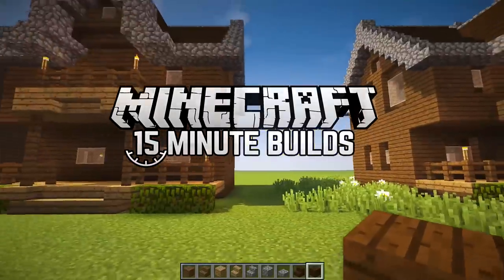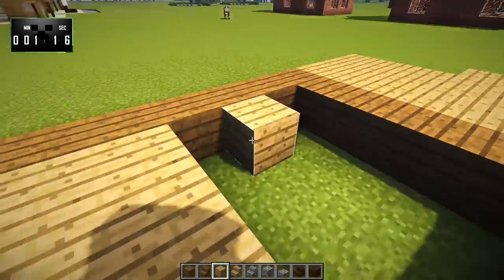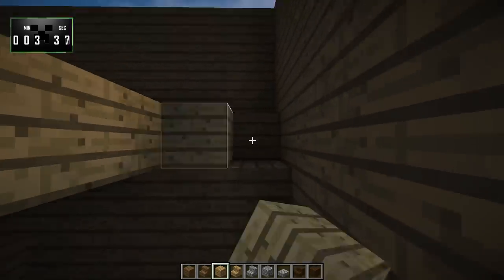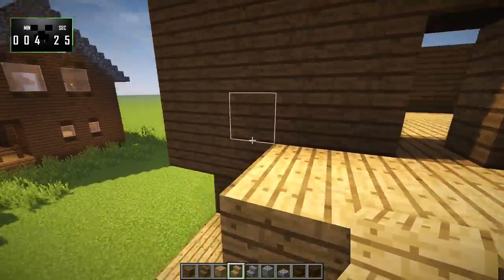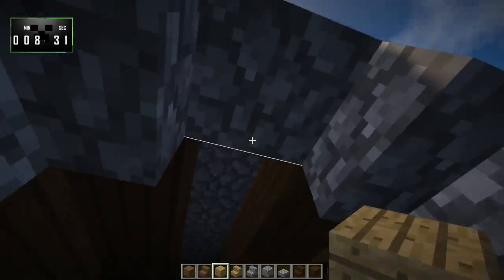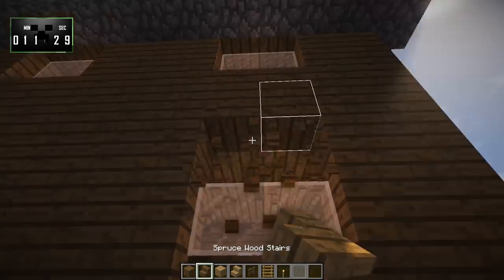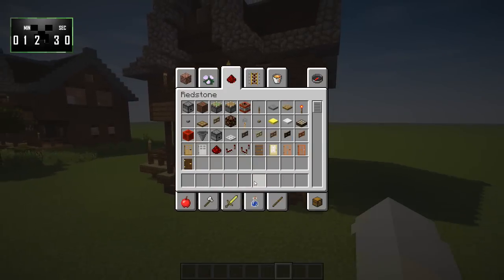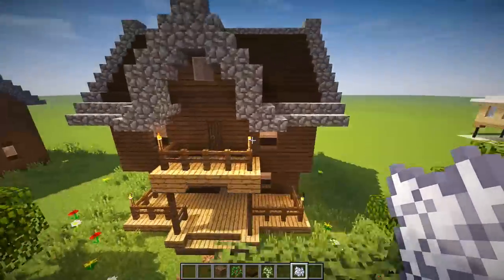Minecraft 15-Minute Builds: Log Cabin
In this episode, I'll be showing you how to build a small and simple log cabin! With nordic and medieval (tudor) influences in the architectural style. this small cabin would be a great survival house!